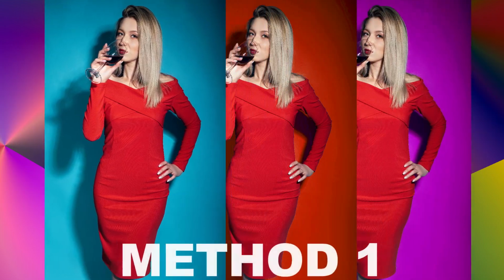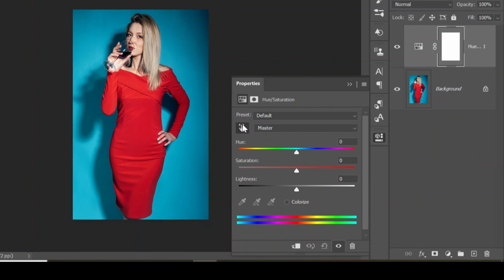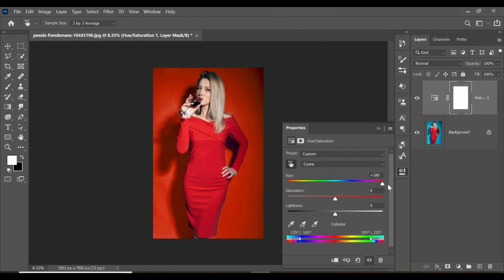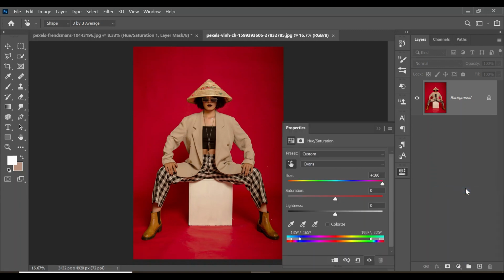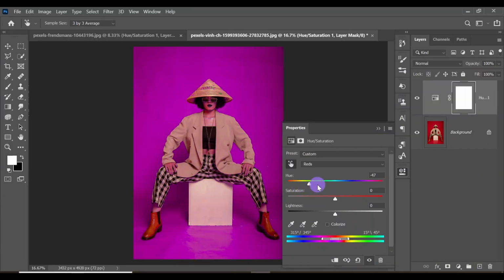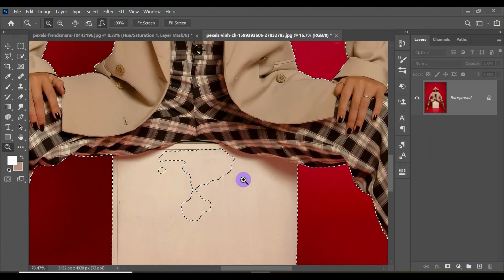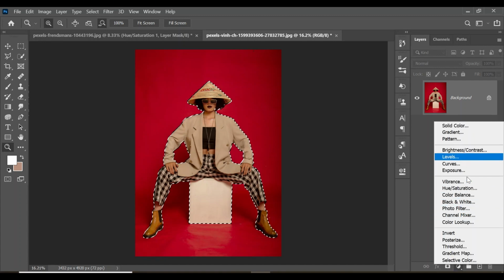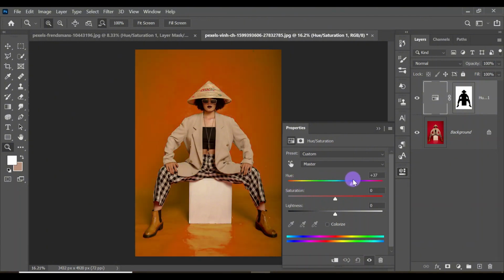2 Methods to Change Background Colour in Photoshop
Today, you will learn how to change background color in Photoshop with two quick methods.